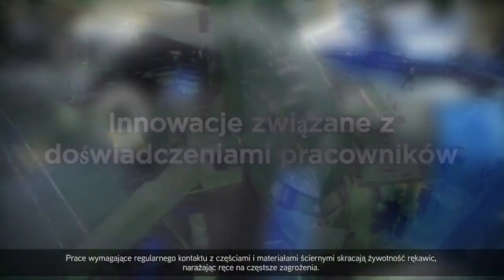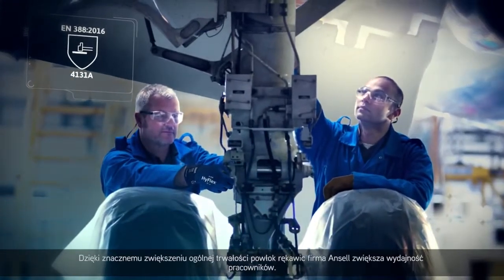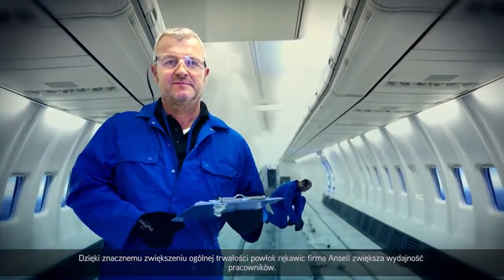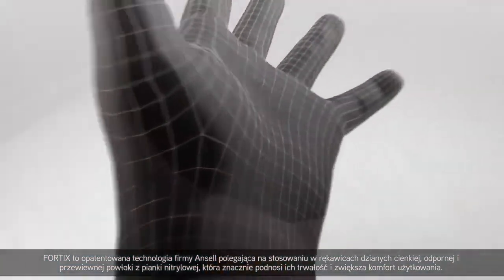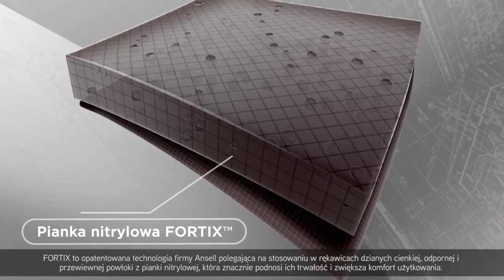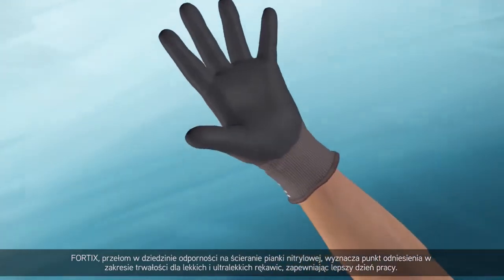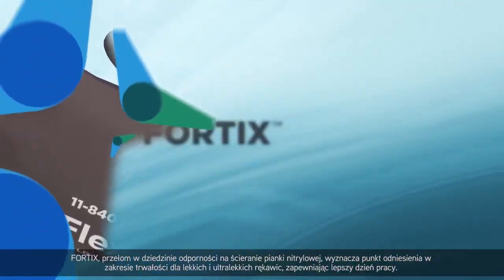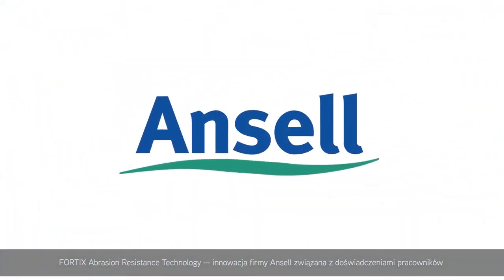Ansell FORTIX Technology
Wykonanie powłoki z pianki nitrylowej FORTIX™ zapewnia o 20% lepszą przewiewność w stosunku do innych materiałów. W rezultacie czego następuje zmniejszenie potliwości a dłonie pozostają suchsze przez cały dzień pracy.